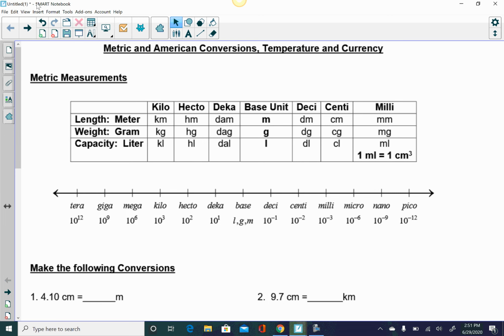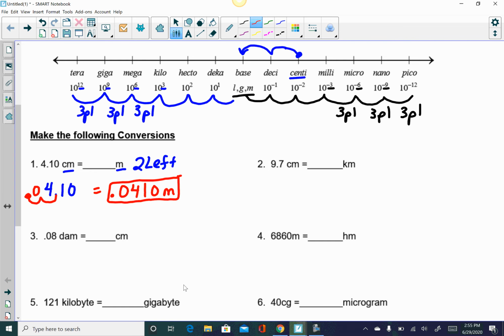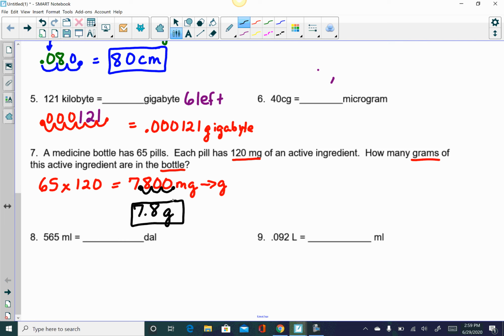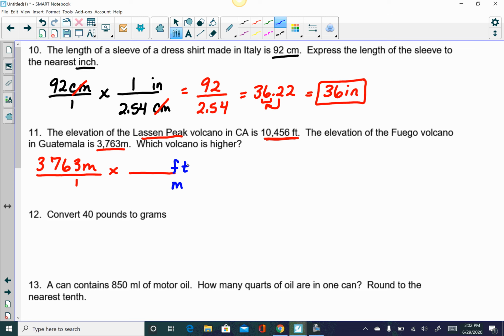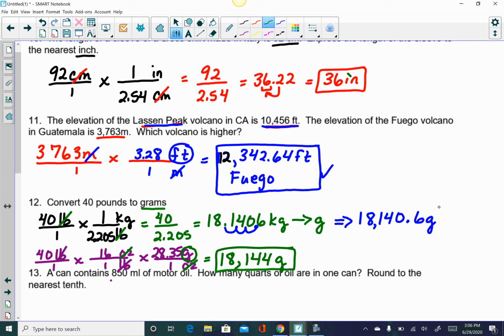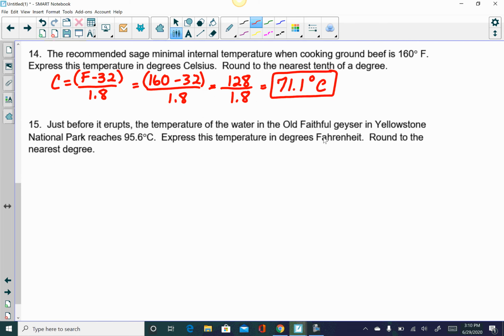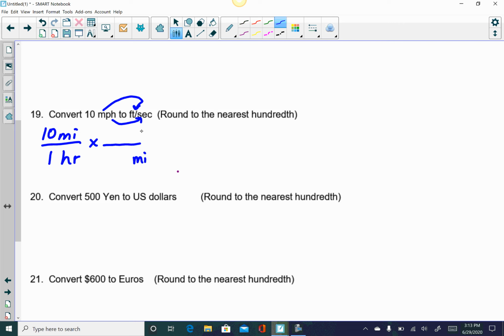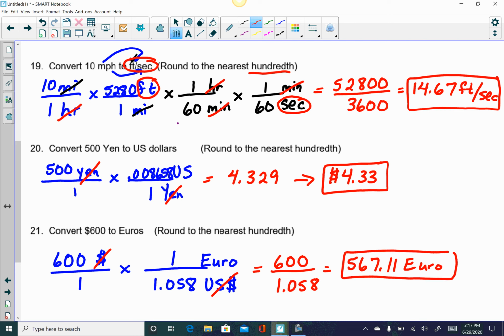Preview American, Metric, Temp and Currency Conversions